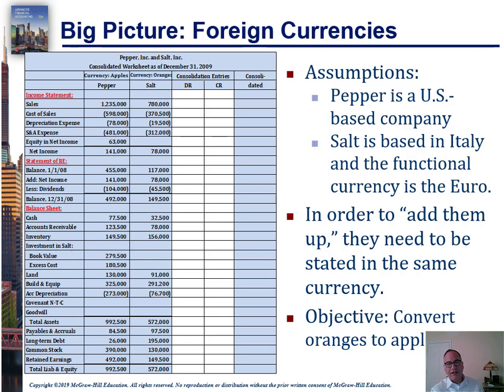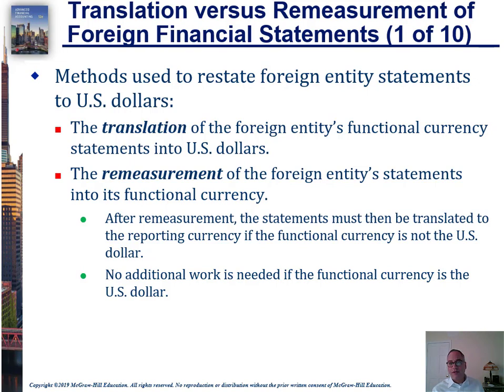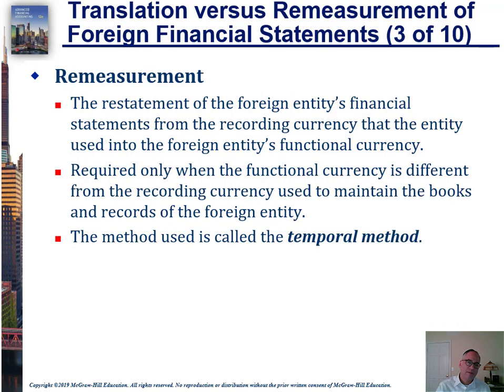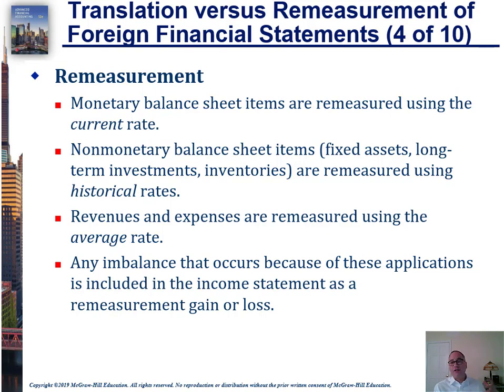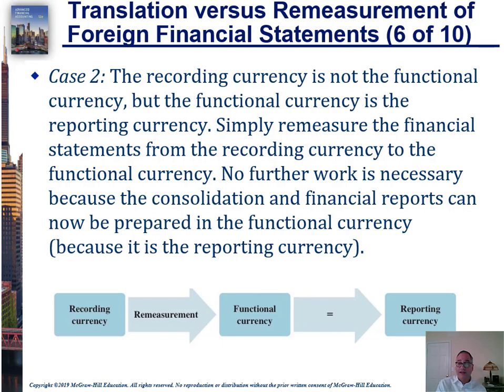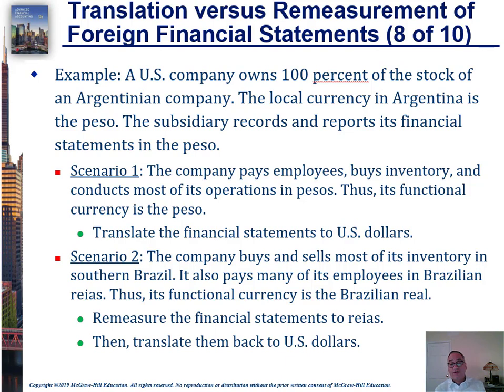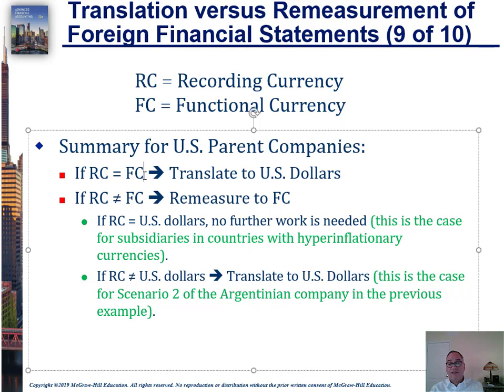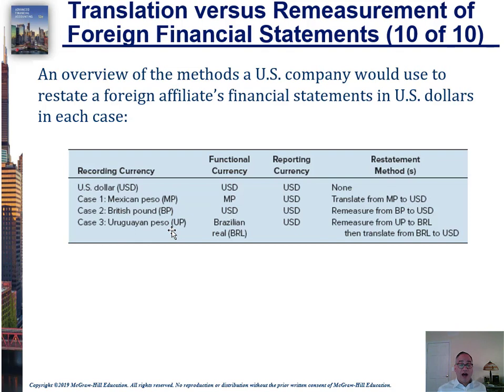Advanced Accounting Video 52 LO12-3